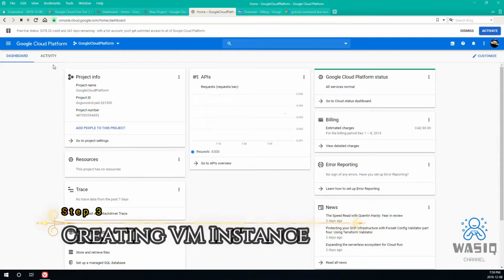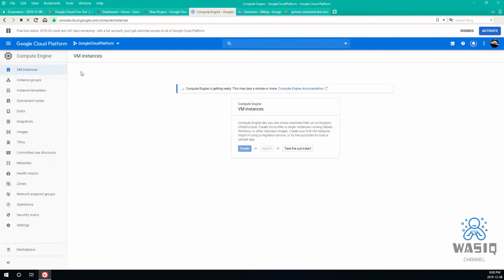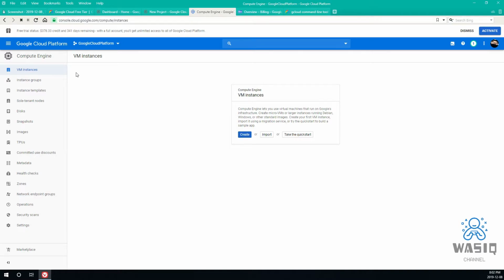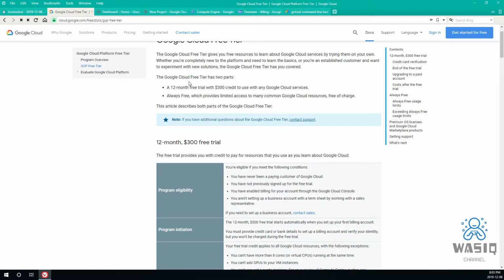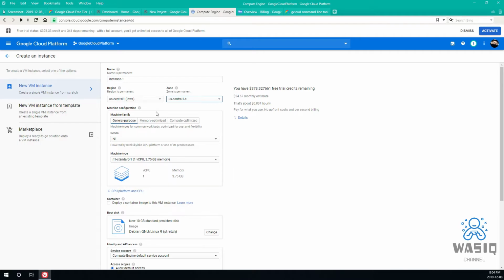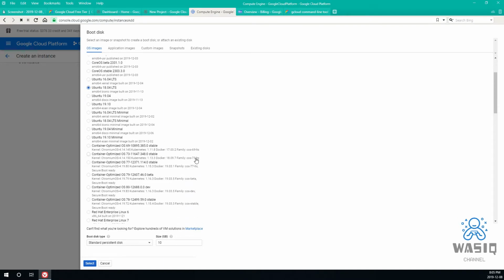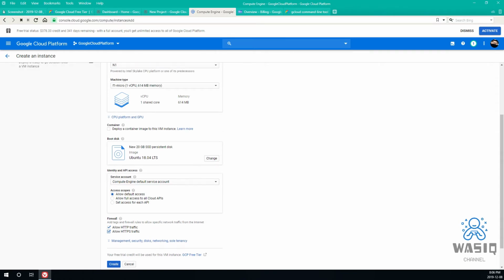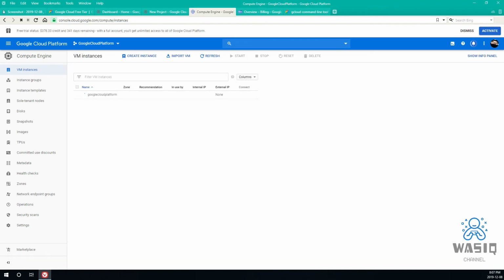[04/22] STEP 3 : Creating VM Instance [Easily Host WordPress Website with Google Cloud - 2020]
► STEP 3 : Creating VM Instance